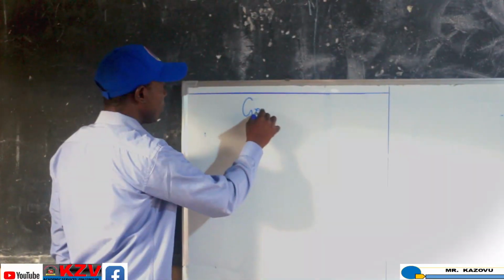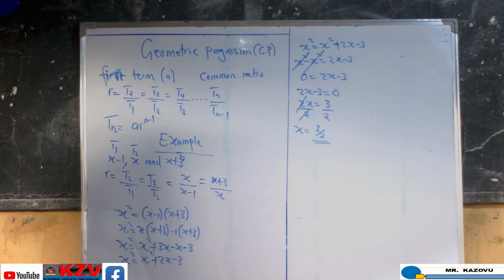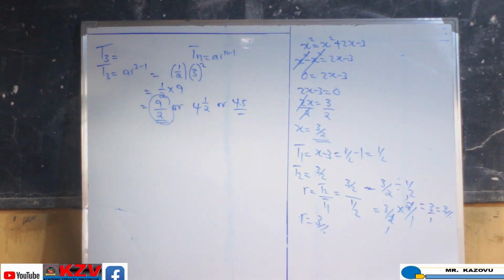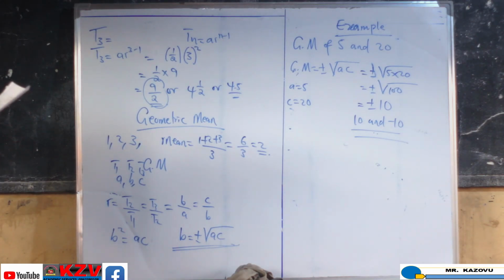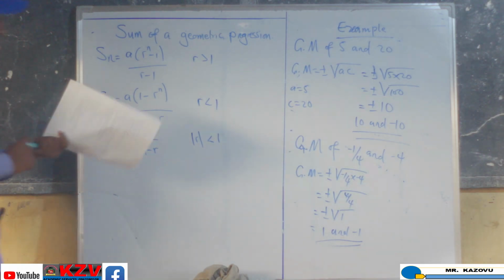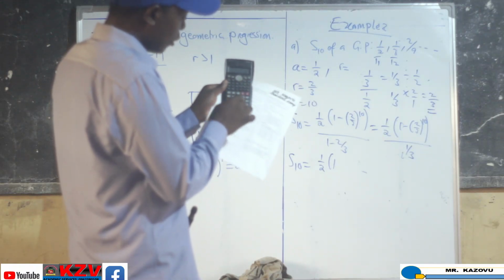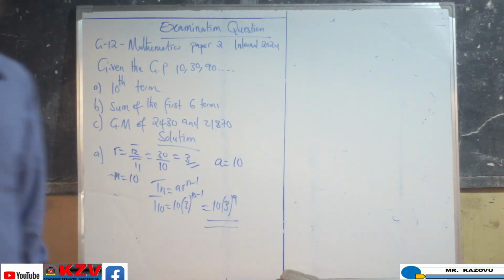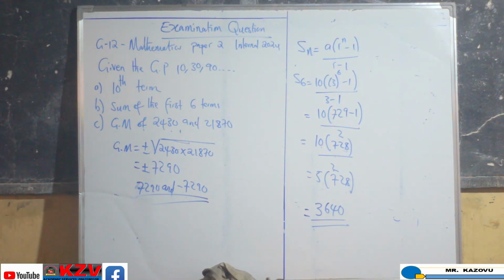Grade 12 mathematics on Geometric progression (GP)